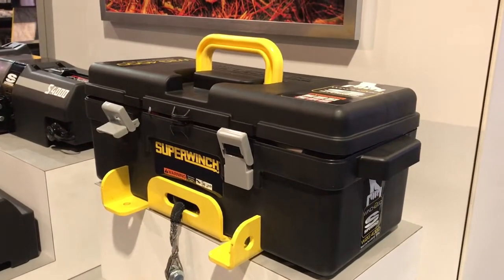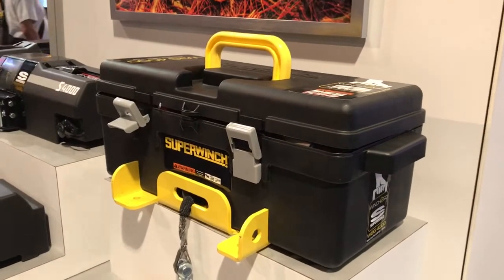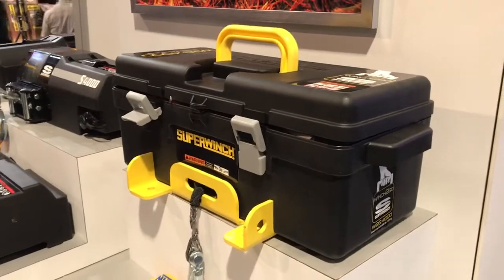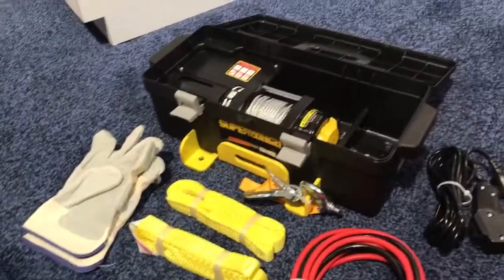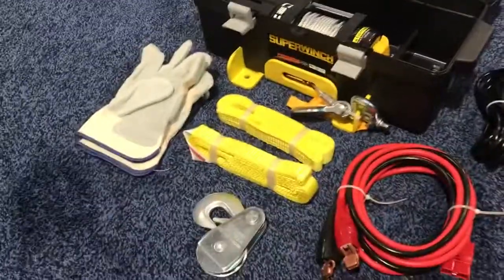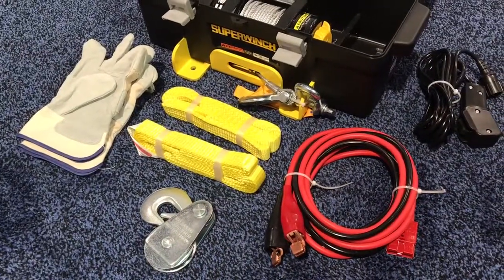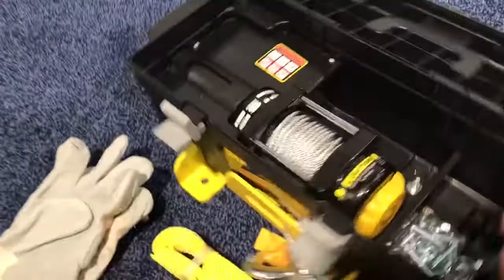Superwinch In a box. Car trailer portable winch $250